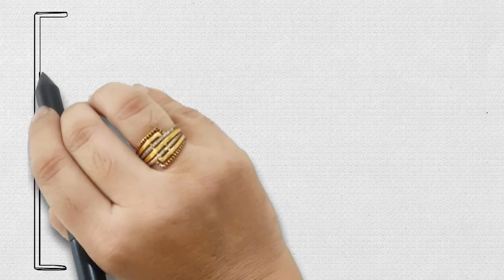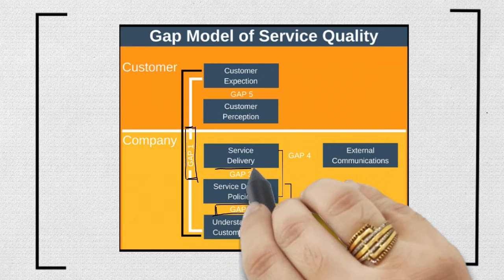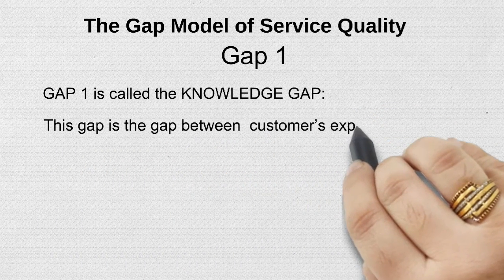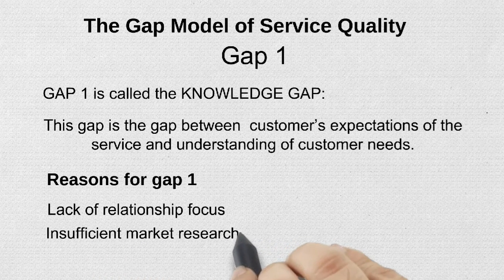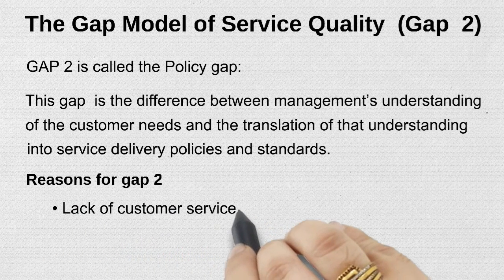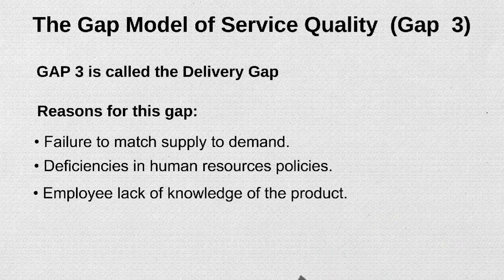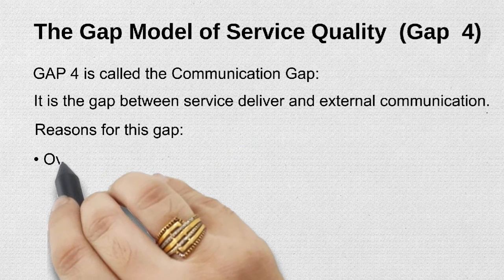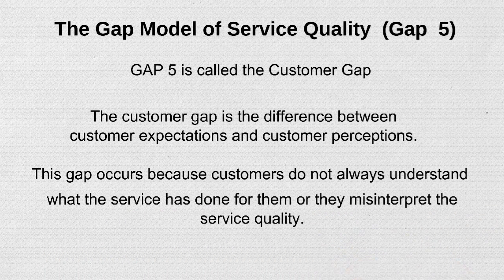Gap Model of Service Quality | PART -1 | UNIT-2 | Dr.Rizwana Atiq | Integral University